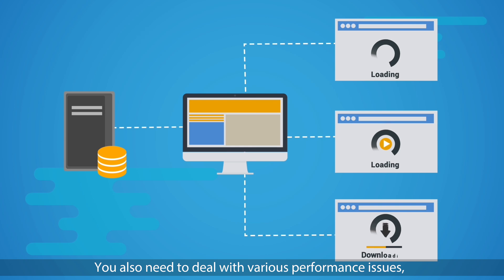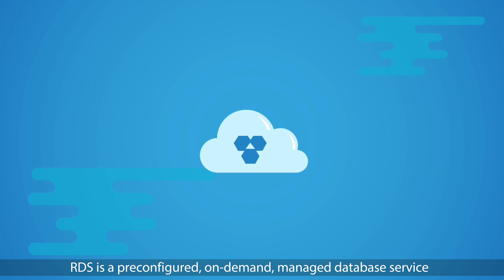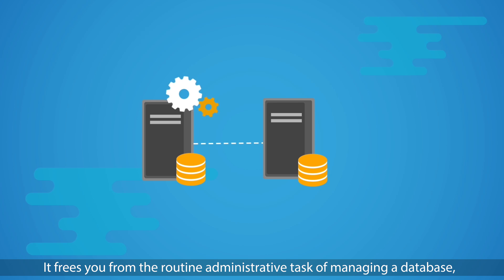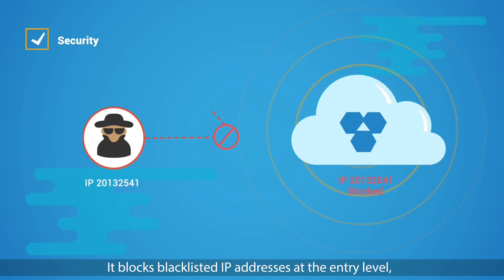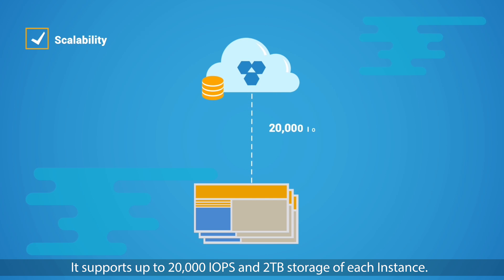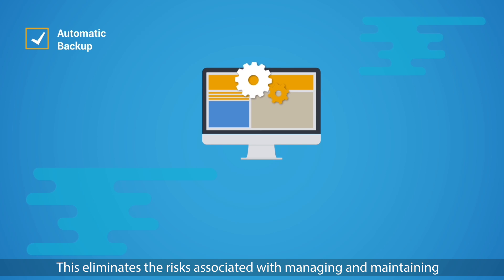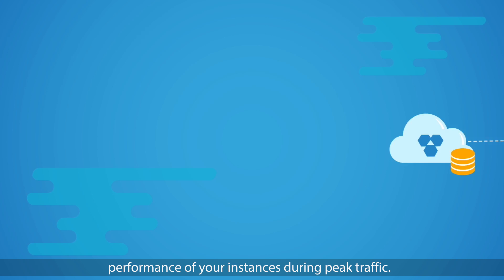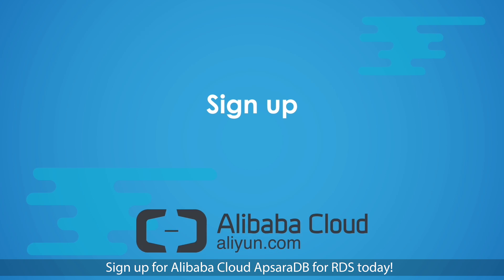Database | Automate Relational Databases with ApsaraDB for RDS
Alibaba Cloud ApsaraDB for RDS (Relational Database Service) is a ready-to-use on-demand database service that sets you free from the administrative labor of managing a database leaving you with more time to focus on your core business. It is offered on MySQL, SQL Server and PostgreSQL and handles routine database tasks such as provisioning, patch up, backup, recovery, failure detection and repair. ApsaraDB for RDS also protects against network attacks and intercept SQL injections, brute force attacks and other types of database attacks. It includes automated monitoring, backup and disaster recovery capabilities along with automated provisioning and scalability, which allows you to scale your databases up and down based on your application’s real time needs.